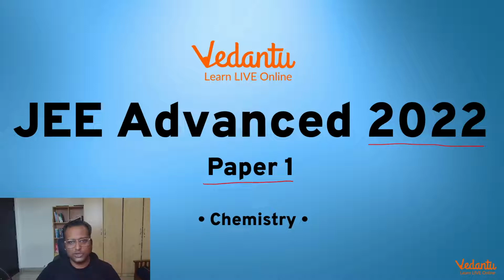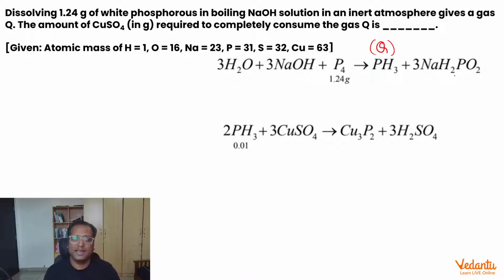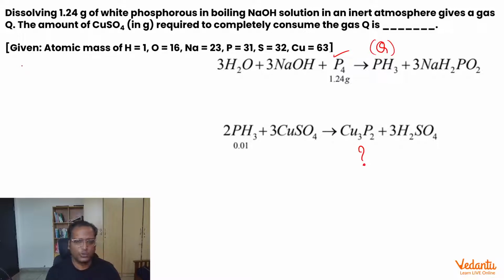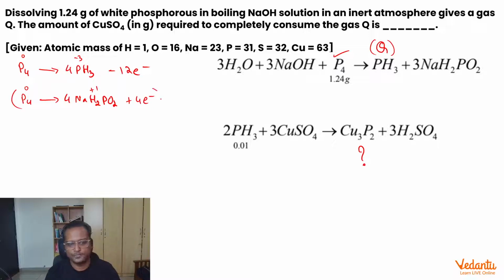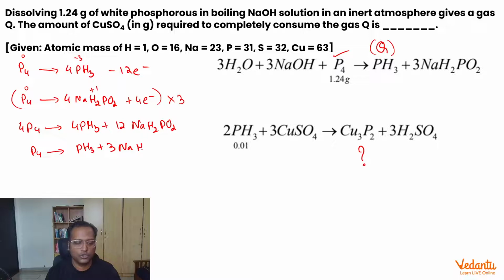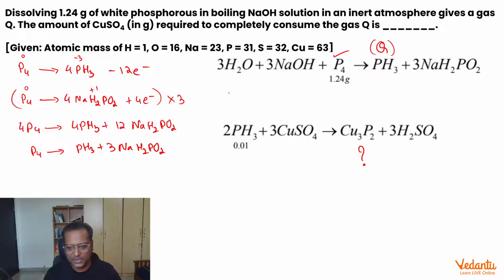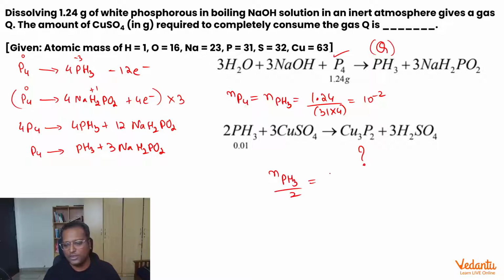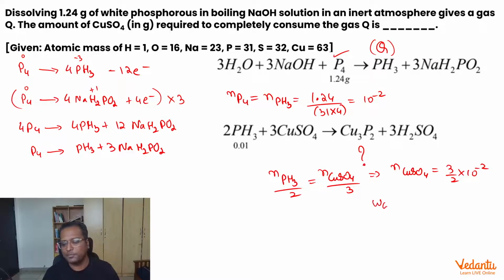JEE ADVANCED 2022 Paper 1 Chemistry Q5 Numeric Answer 2.38 p-block elements phosphorous Rajeev Kumar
✅ Session PDF for "JEE ADVANCED 2022 Paper 1 Chemistry Q5 Numeric Answer 2.38 p-block elements Compounds of phosphorous Rajeev Kumar " ➡️
➡️ Dissolving 1.24 g of white phosphorous in boiling NaOH solution in an inert atmosphere gives a gas Q. The amount of CuSO4 (in g) required to completely consume the gas Q is _______.

[Given: Atomic mass of H = 1, O = 16, Na = 23, P = 31, S = 32, Cu = 63]